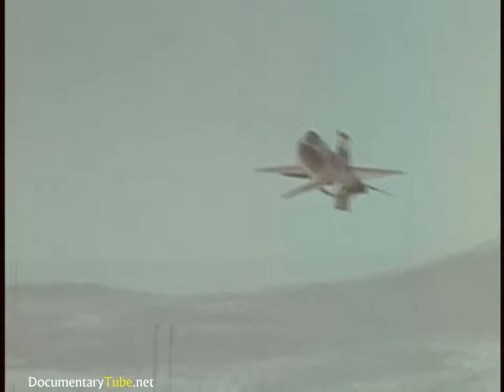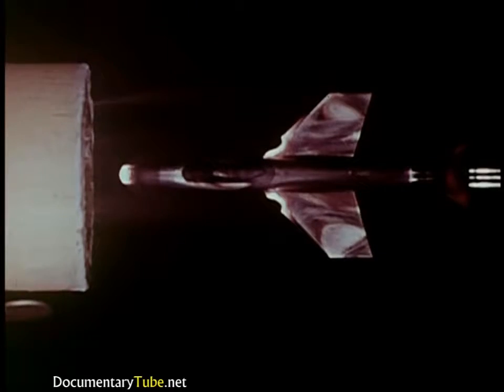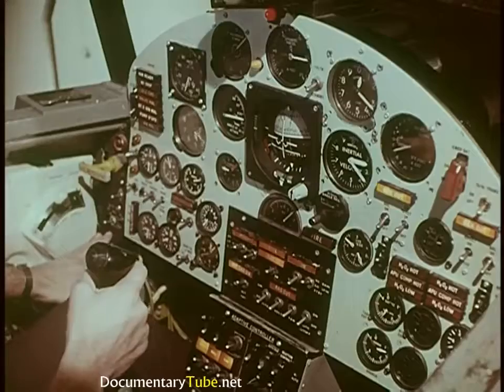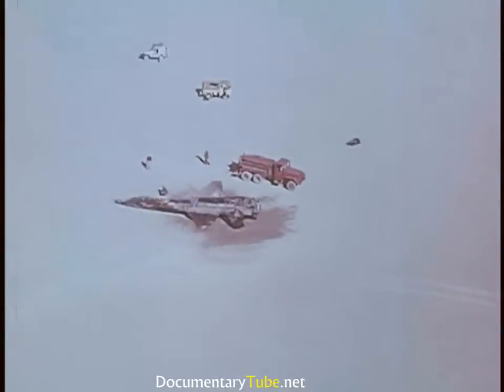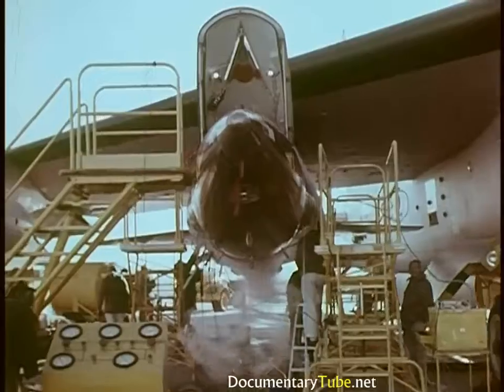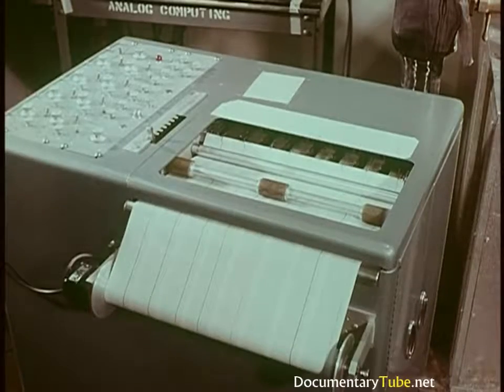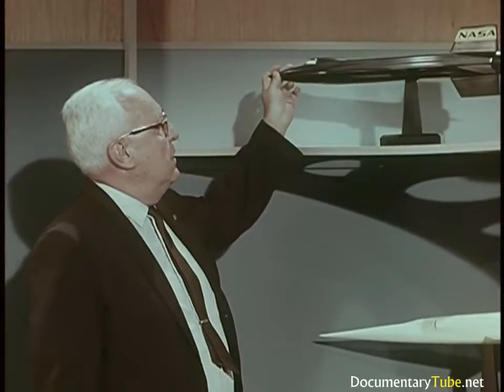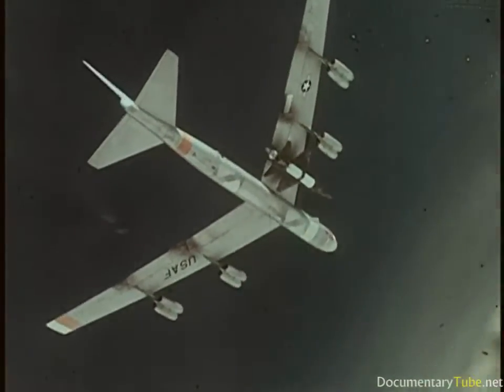The Fastest Plane in the World The North American X 15 720p HD